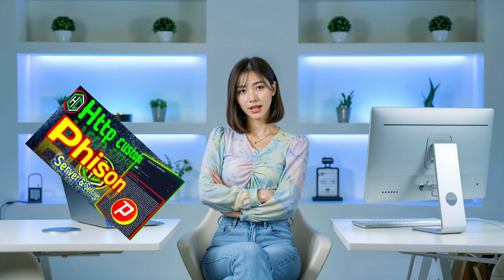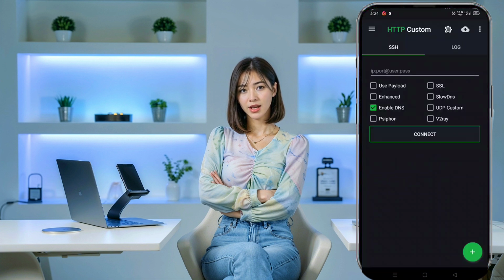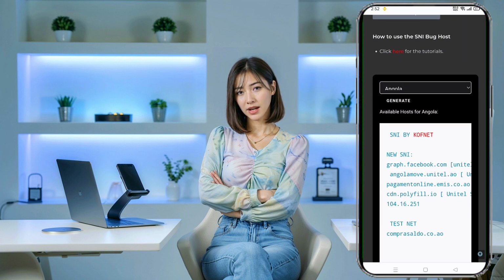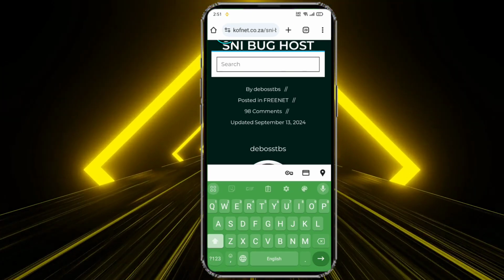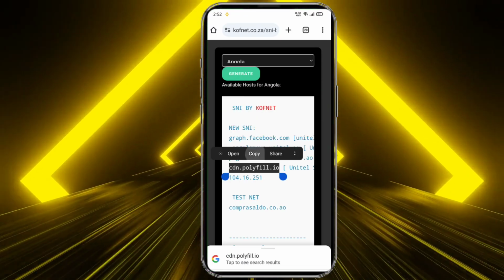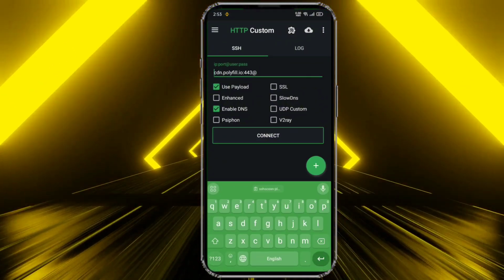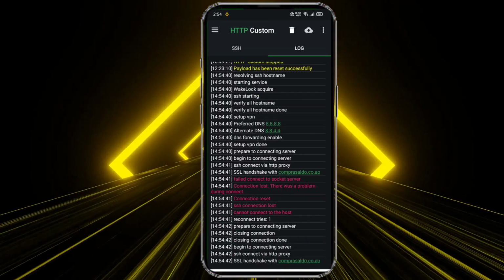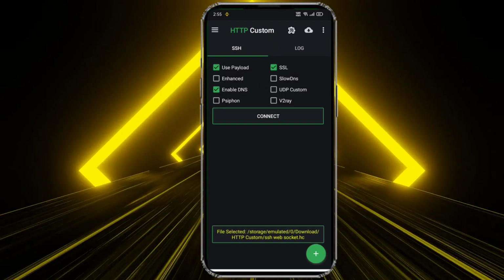How to Create HTTP Custom Files in 2024 | SSL Setup Using SNI Bug Host Method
In this video, I’ll show you how to create HTTP Custom files in 2024 using the SSL setup with the SNI Back Host method. HTTP Custom is a powerful VPN application that provides fast and secure internet connections through various protocols like SSH, SNI, and Slow DNS. This step-by-step guide will walk you through the process of setting up an SSL connection using an SSH server and SNI Back Host, ensuring secure and reliable internet access.

- Previous Video (UDP Setup):
- Previous Video (V2Ray Setup):

📌 Topics Covered:
- Overview of HTTP Custom
- How to create an SSH server
- Configuring SNI Back Host
- Modifying and saving your config file
- Sharing your config file

Got any questions or suggestions? Drop them in the comments below!